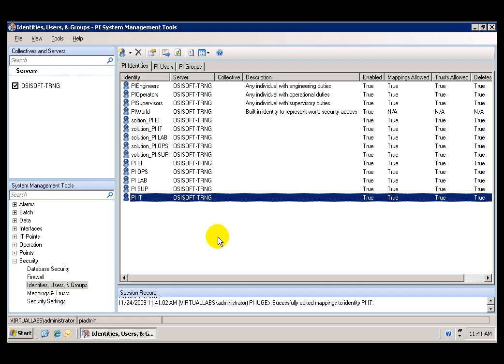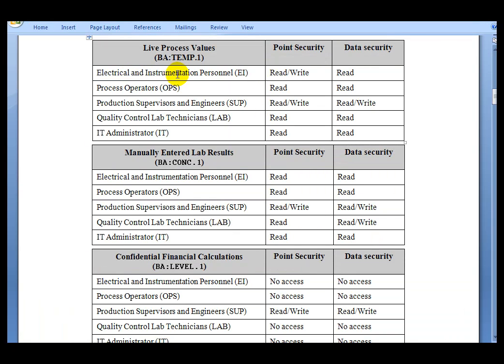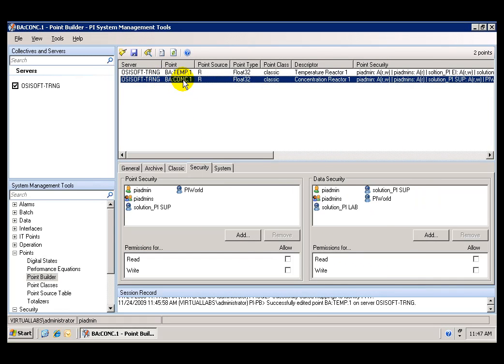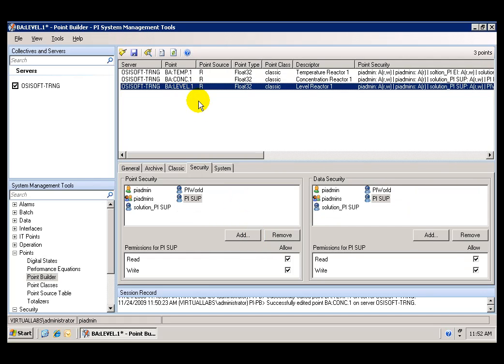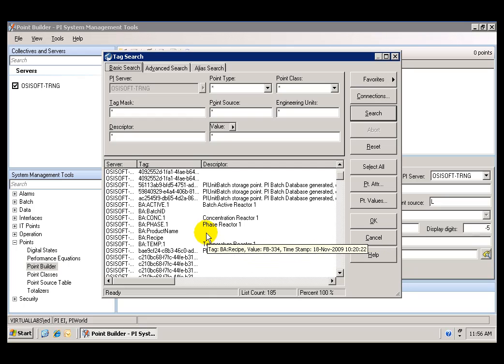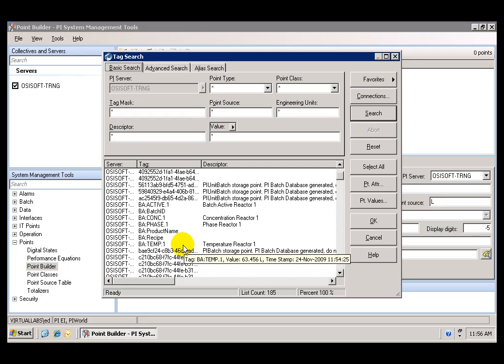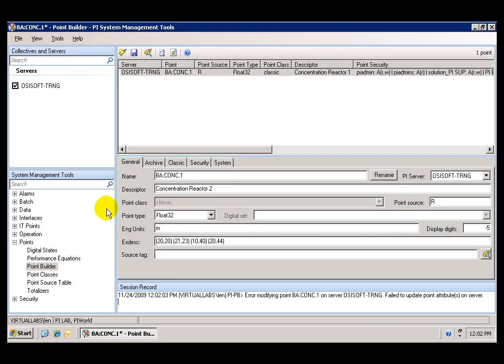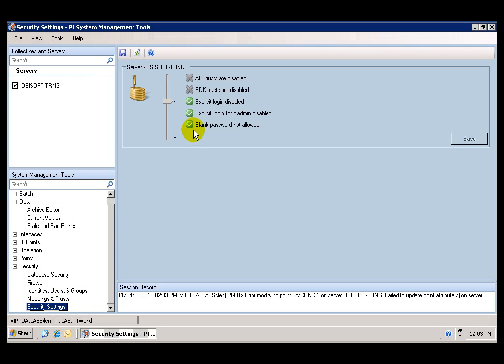OSIsoft: Support for Windows Security in PI, Part 2. v2010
PI Server 2010 allows Windows users transparent access into PI security via an identity mapping mechanism. Create a PI Identity that is mapped to an Active Directory (AD) "Security Principal". Then use this PI Identify in place of a traditional PI User or PI Group in the PI Point security configuration. Part 2 of 2.

you can see where this video is in the sequence of videos on this topic.